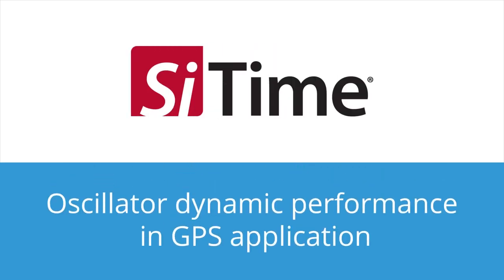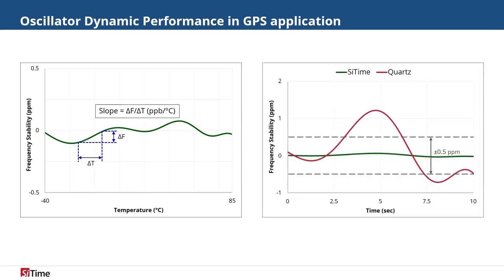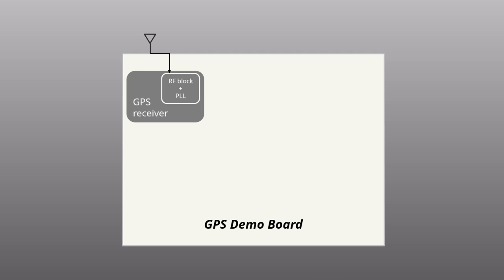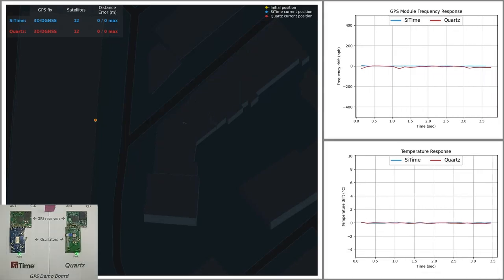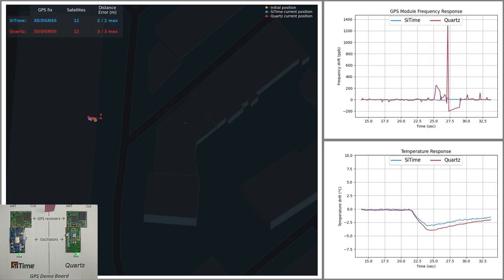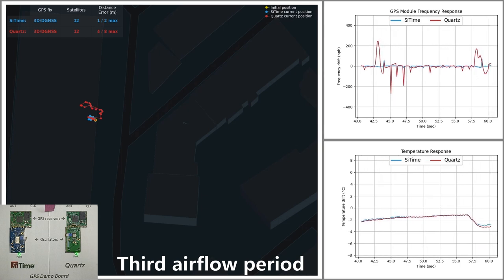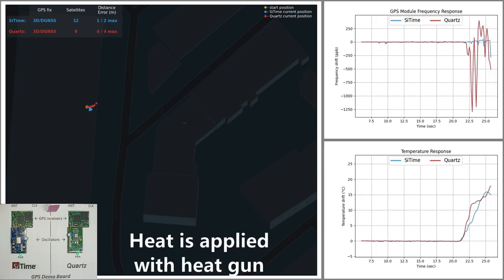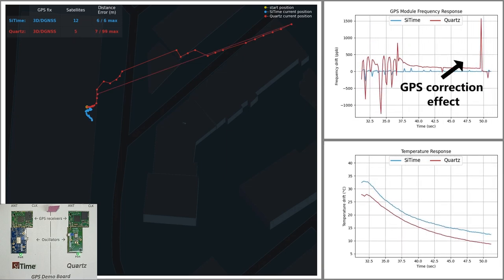Oscillator dynamic performance in GPS application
Learn why the dynamic performance of oscillators is critical in GPS applications and how it affects positioning accuracy.